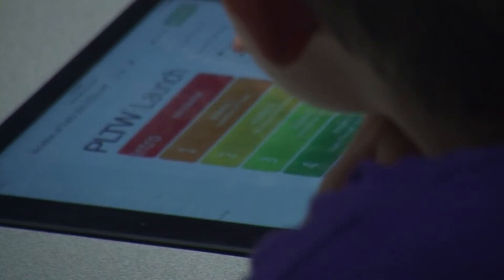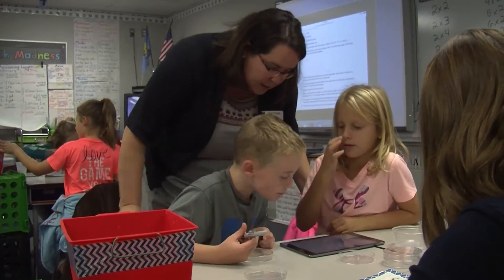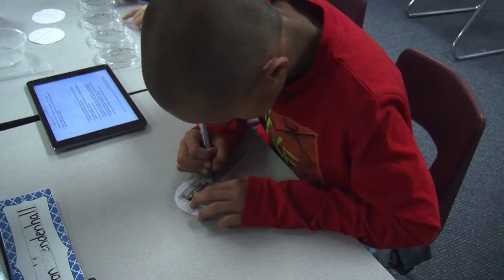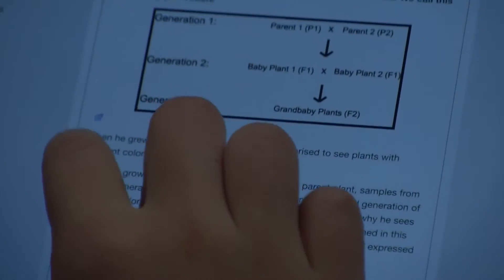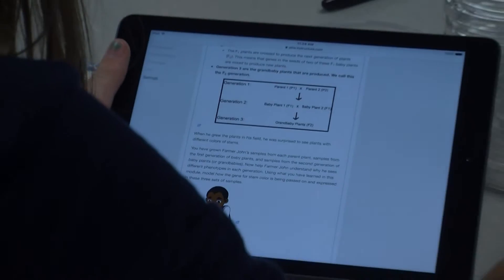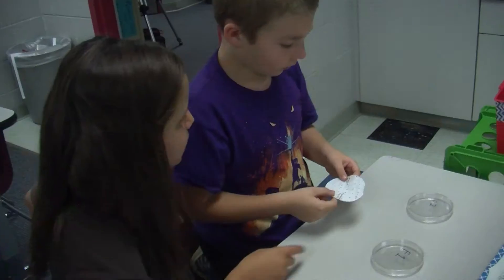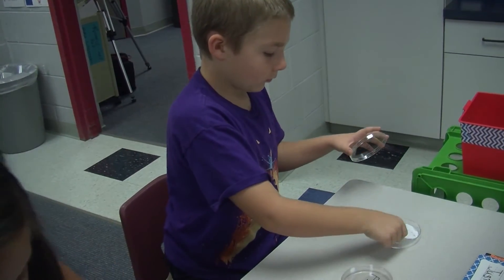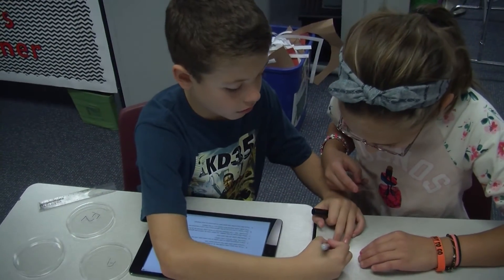Union's Cedar Ridge Elementary PLTW Investigation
Project Lead the Way curriculum creates hands-on learning for Ms. Turner's third graders at Cedar Ridge Elementary School in the Union School District.